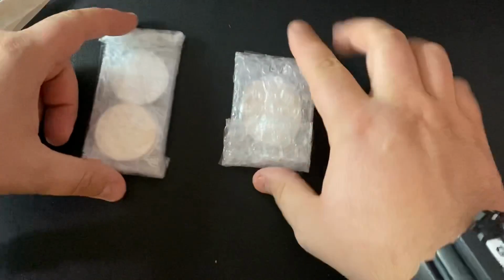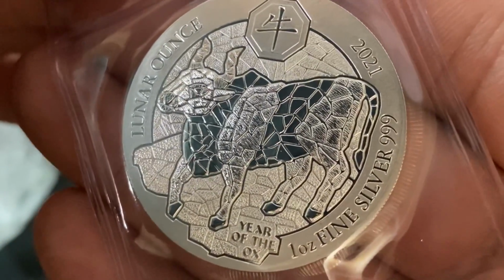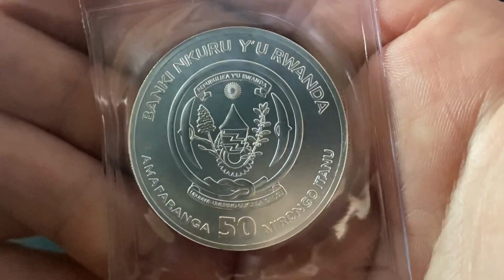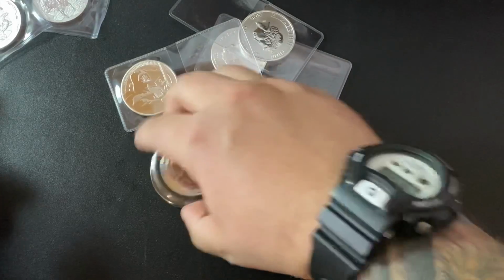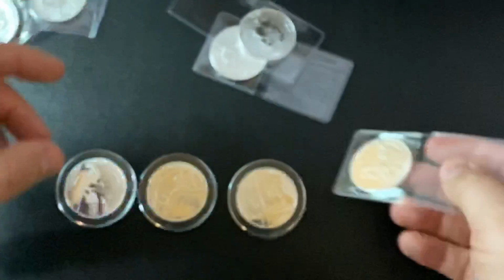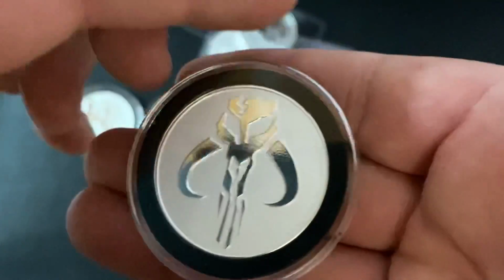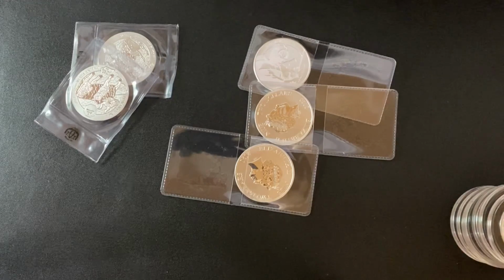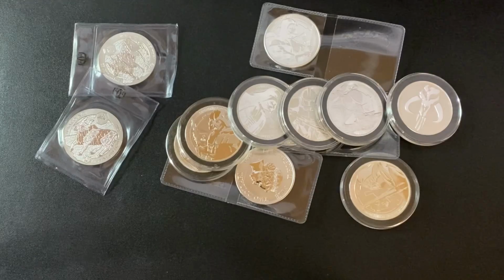Silver Unboxing & Why I Buy Semi-Numismatic Silver Coins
In this video I do a silver unboxing and I talk about why I buy semi-numismatic silver coins. I have not done a silver stacking unboxing in quite a long time so this was very fun for me to do. I unbox my first 2021 silver coins and some more silver coins that will go in my silver stacking collection. Seminumismatics are coins that have value for their precious metals content as well as their collectible value. I like to spice up my silver stacking collection with fun coins from time to time and I enjoy buying different collectible silver coins as a hobby. There are several other semi-numi silver coins that I am buying and I will show those off in future videos. The Semi-numismatic coins that I bought in this video were from Bold Precious Metals, I am happy with the Bold Precious Metals purchase and their pachaging.

Below are some AWESOME products that I use:

✅ Coins
Inexpensive Scale for Weighing Silver and Gold
Black Ring Capsules for American Silver Eagles (40mm)
Gloves for Handling Coins

✅Metal Detecting
Minelab Equinox 800 Metal Detector
Minelab Pinpointer
Metal Detecting Finds Bag
Metal Detecting Shovel and Scoop

Cell Phone Tripod
Blue Snowball Microphone
Mic Stand and Filter
Cheap Lighting Setup

S. Dragons

Topics I cover in this video: silver stacking unboxing, silver unboxing, precious metals unboxing, silver coins, silver collection, semi-numismatic silver coins, semi-numismatic coins, seminumismatic silver coins, semi-numi silver coins, seminumismatic coins, semi-numi coins, seminumi silver coins, seminumi coins, silver coin collection, silver coin unboxing, bold precious metals, bold precious metals unboxing, bold precious metals purchase, bold precious metals review, silver stacking, silver collecting